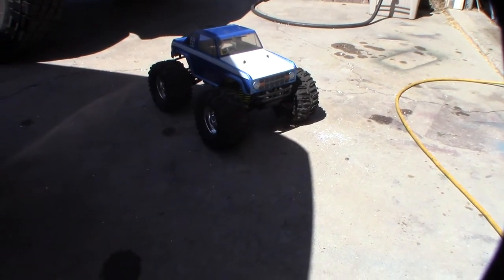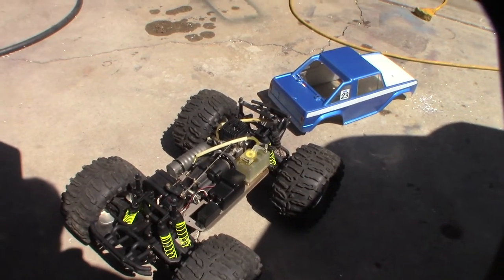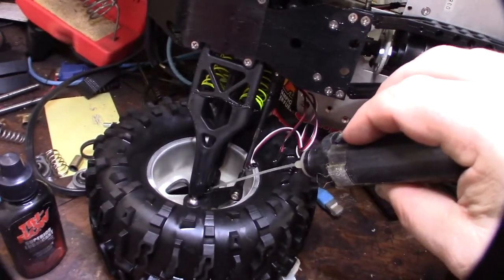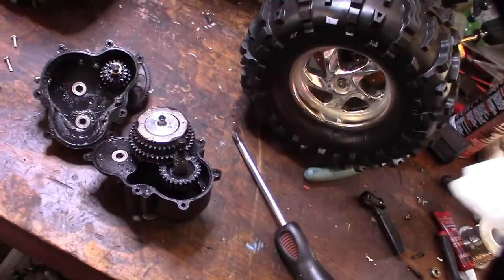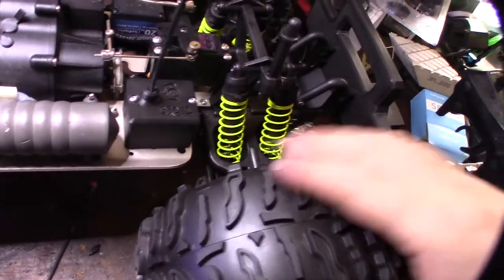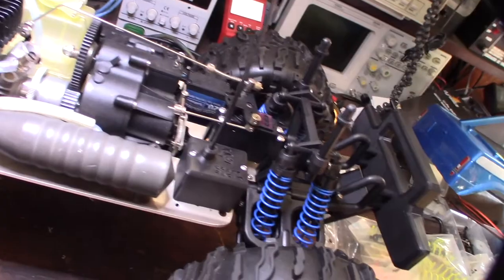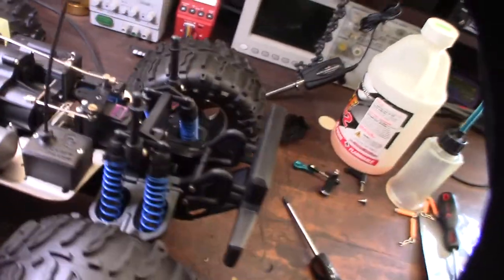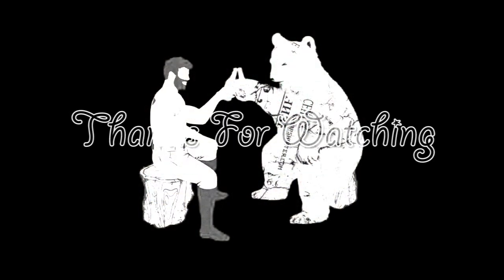Traxxas T-Maxx Classic 1.5 Pro Restoration Or Smartech Magic Wheel Clone Early Classic Bronco Body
I picked this up on offerup for $140. You rarely see an old early bronco body on an RC truck. I have a real 1966 Early bronco. At first I thought this was a traxxas 2.5 and then I started noticing this thing looked more like a classic 1.5 or Pro .15. Pretty fun project. I replaced the Steering Stablizer with a T-Max 3.3. I also created new bumper, battery and receiver box.

My Favorite Nitro Fuel

Favorite PLA+
If you found this video helpful or would like help fund future experiments. please donate below.